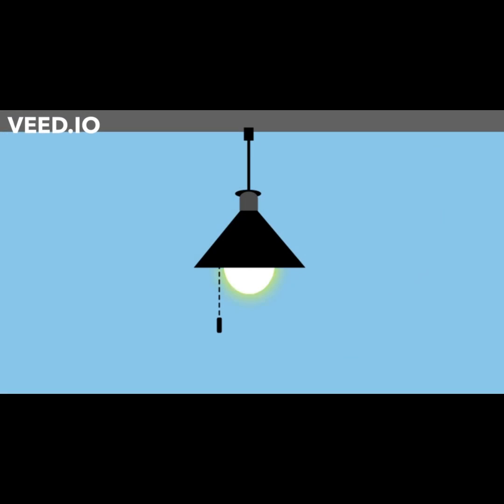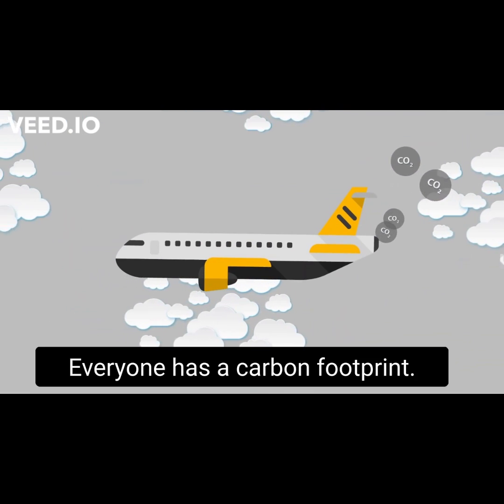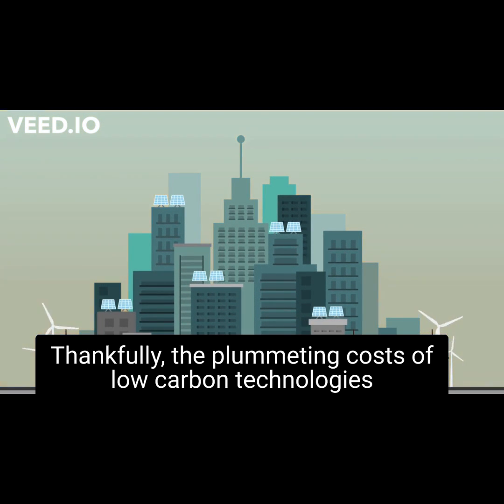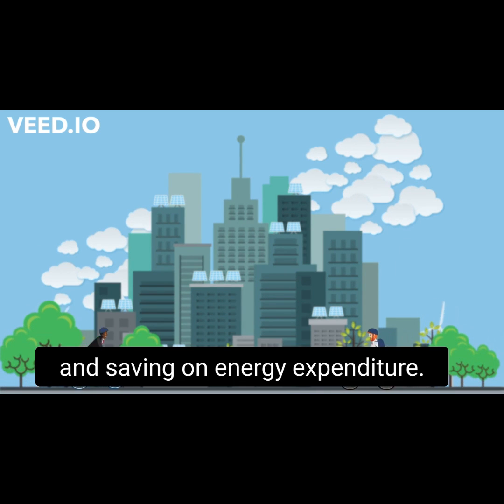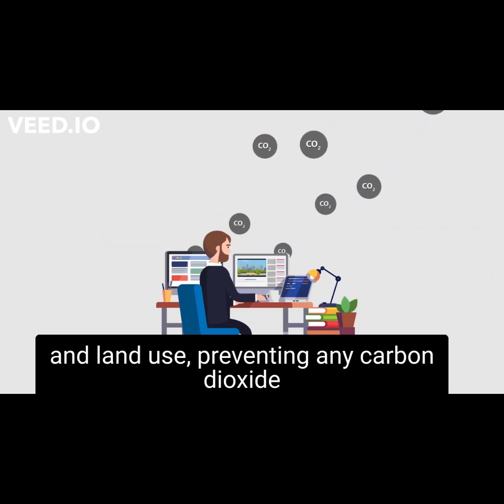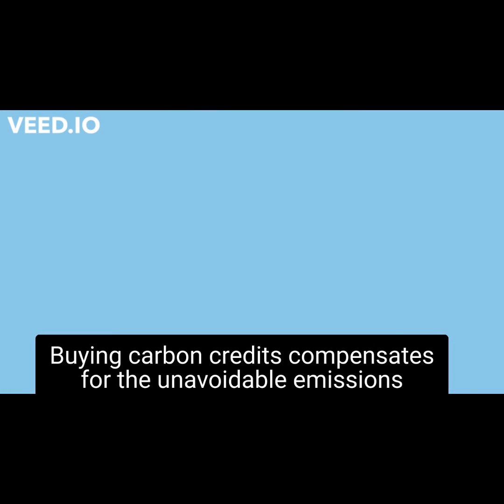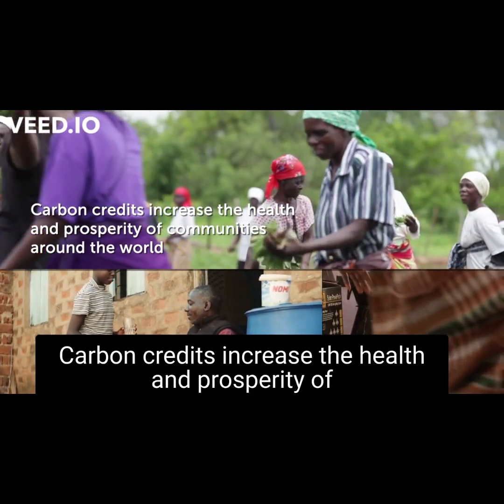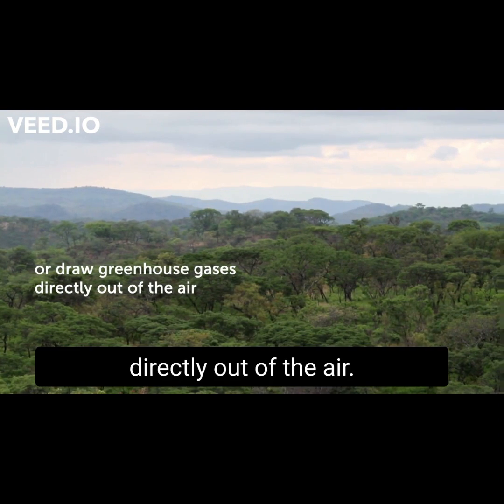What are carbon credits?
Numerous programs will now measure and pay for every ton of carbon removed from the atmosphere through carbon offsets.